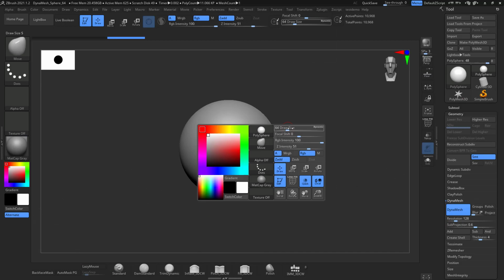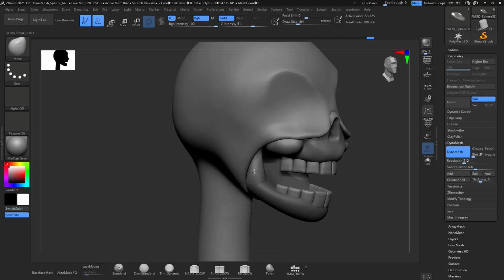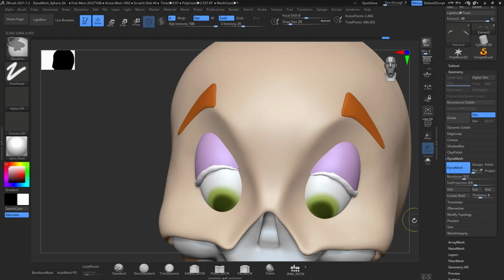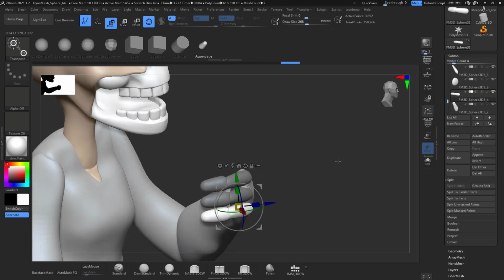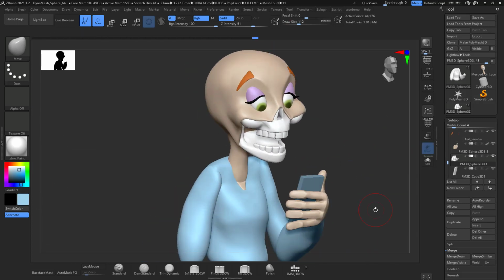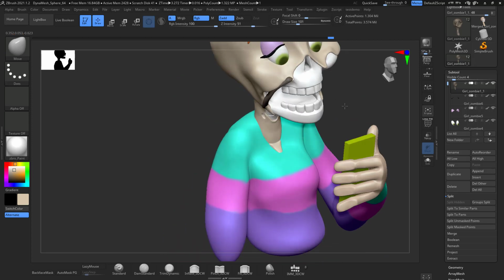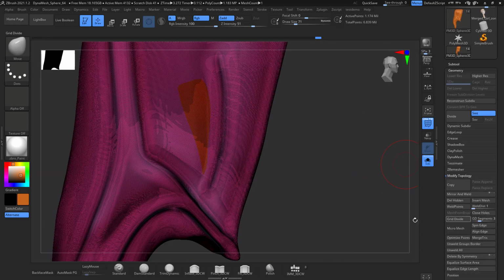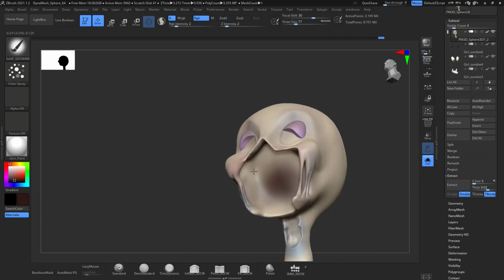From 2D to 3D. Zbrush 2021 Halloween Special Zombie Girl concept by Vutkar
Another video from the series From 2D to 3D character sculpting in Zbrush 2021 Halloween  Special Part 2 -Zombie Girl-
Hello everyone in this speed sculpting  video I am going to be talking about my process of taking a 2D concept from the amazing artist Vutkar and sculpting a 3D character in Zbursh 2021

Thanks to Vutkar for allowing me to use The Zombie Girl concept to create this model